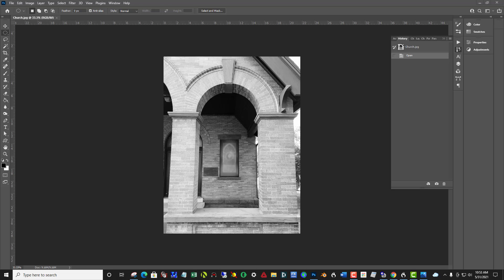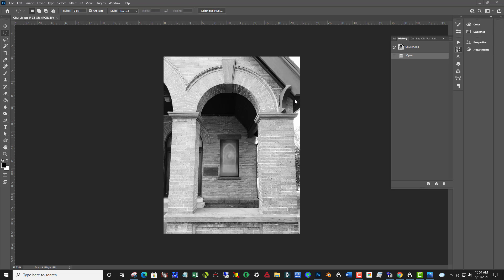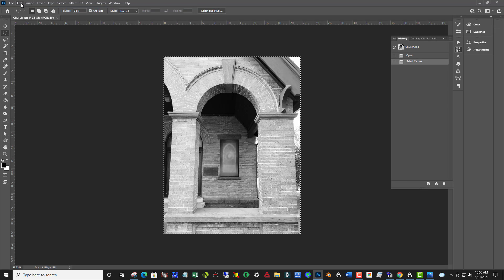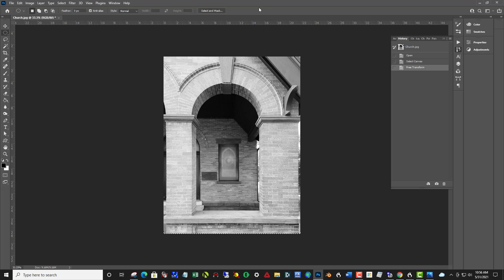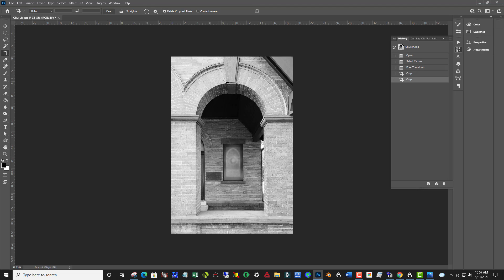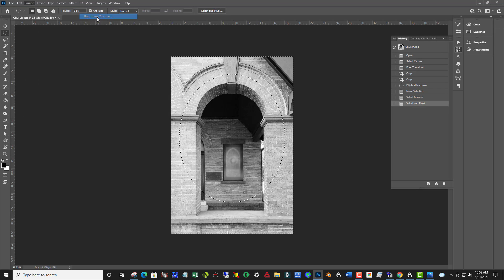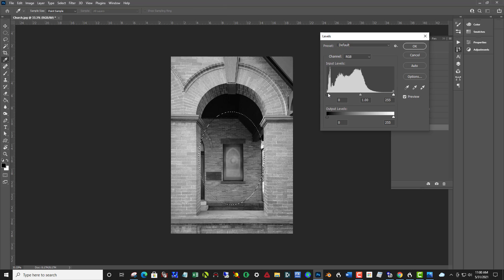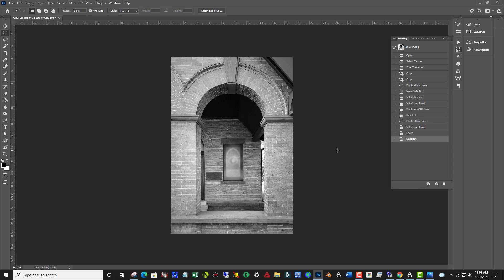Edit for light and focal point...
Edit for light and focal point, straighten columns using free transform, emphasize the focal point.